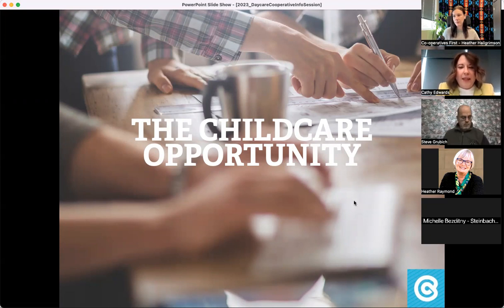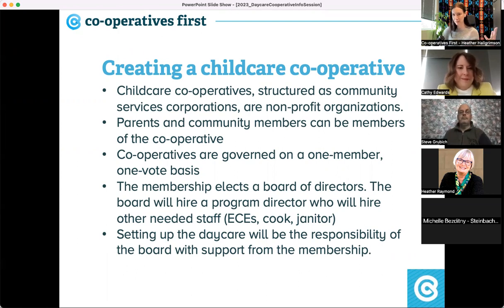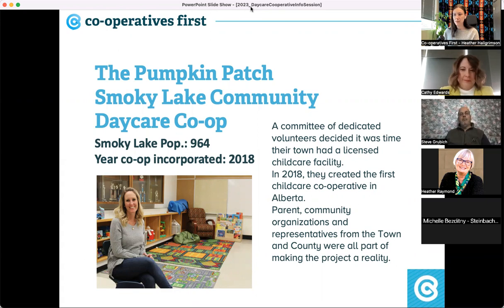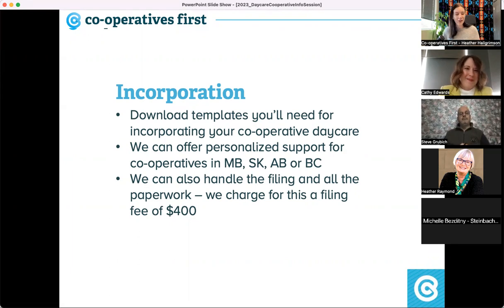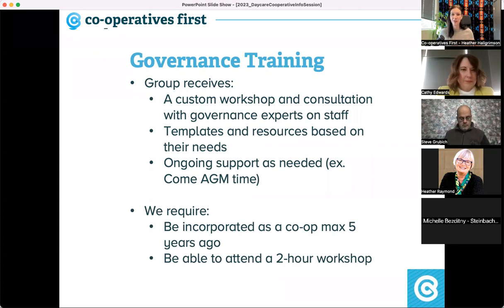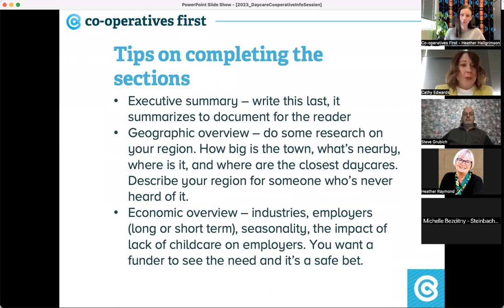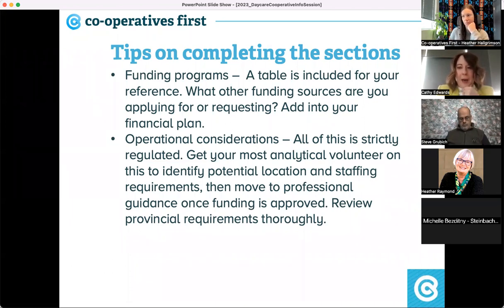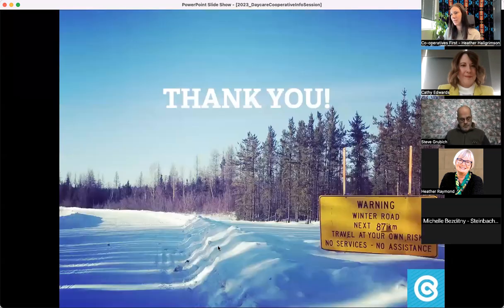How to start a childcare co-operative: A Co-operatives First information session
Does your community need more childcare spaces? Childcare co-operatives are a well-established way for parents, community members, economic development officers, and municipal and business leaders to work together to create licensed childcare spaces. If you’re in western Canada, now is the time to start.

This info session covers the basics of how to start a childcare co-operative, including:
 - current government targets for increased childcare spaces
 - how to secure government funding for a childcare co-op
 - the steps to starting a childcare co-op, and who should be involved
 - examples of rural childcare co-ops and how they got started